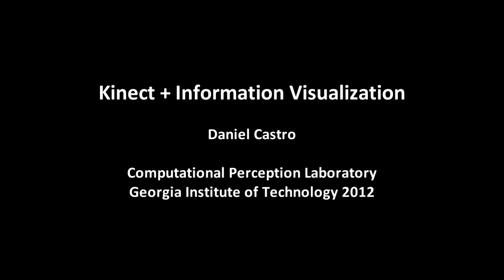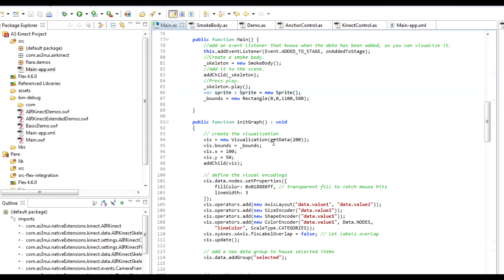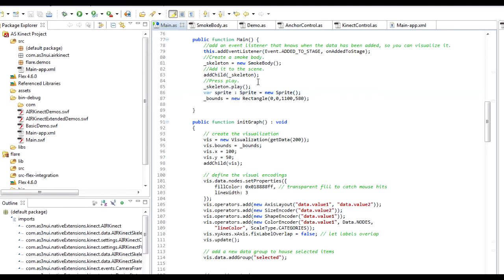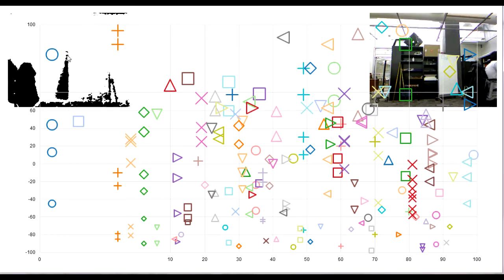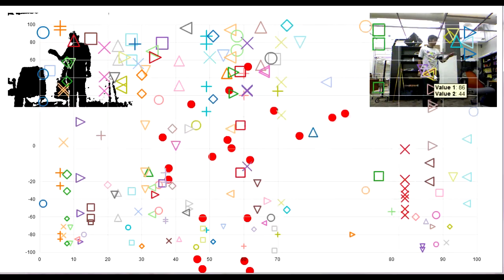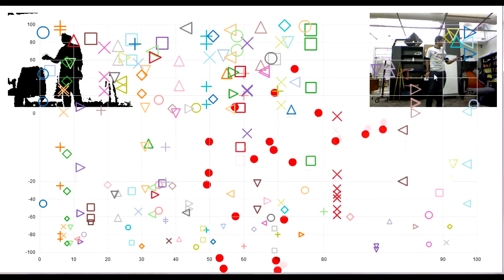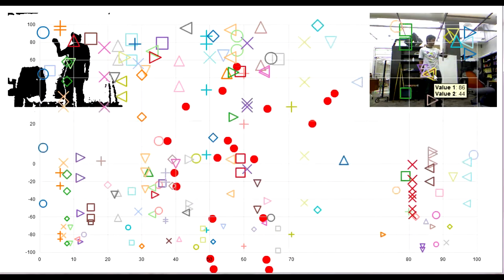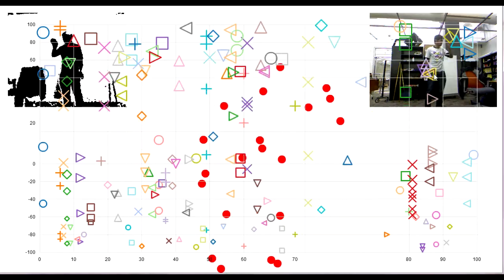Kinect (as3nui) and Flare library combined in Flash Builder 4.6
This video shows the combination of the Kinect with Flare Perfuse, an information visualization library.

Special thanks as always to:
as3nui.com - keep up the phenomenal work Ross, Wouter, and Justin. You guys rock!
- thanks a lot for the library, great work.
Everyone in the Kinect community who has been doing a fantastic job :).